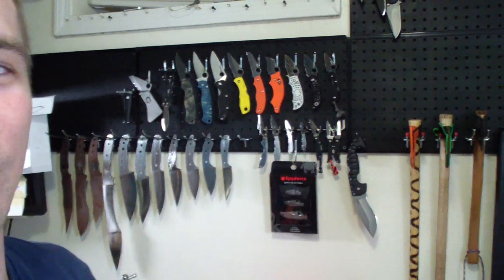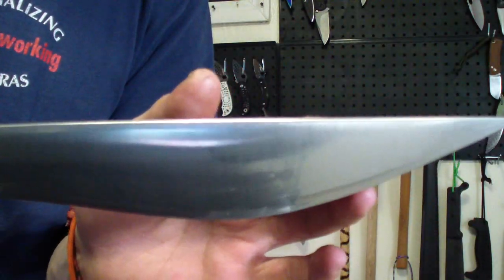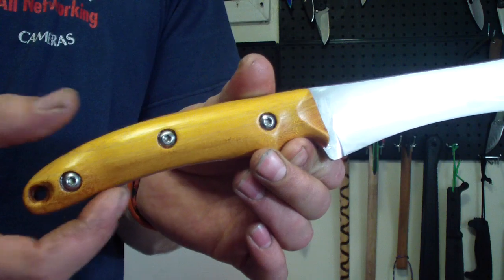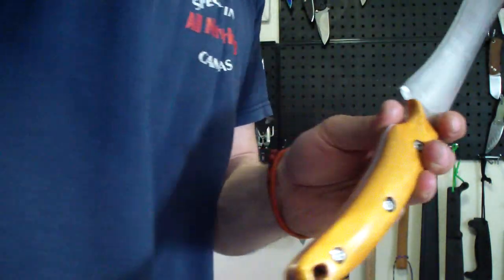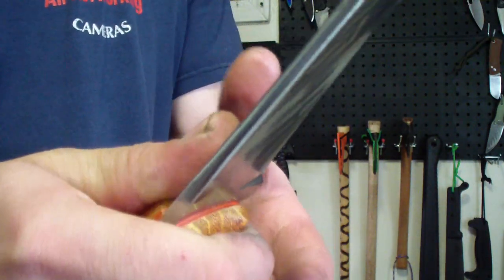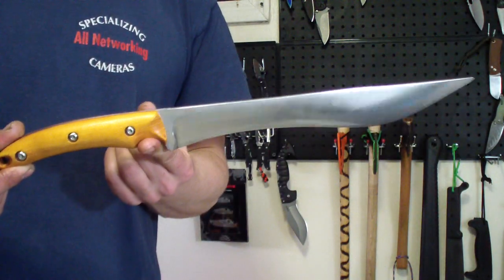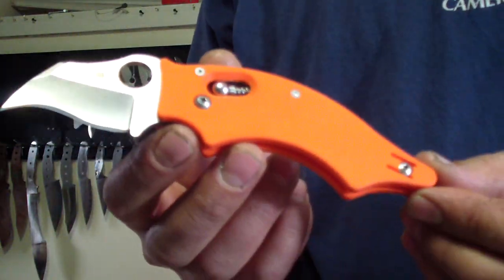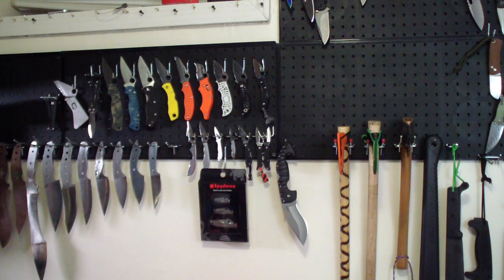CPM S35VN Spartan 1.0 Finished and Dodo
what do you think about my Spartan? Any suggestions? Also, what do you think, what color kydex?